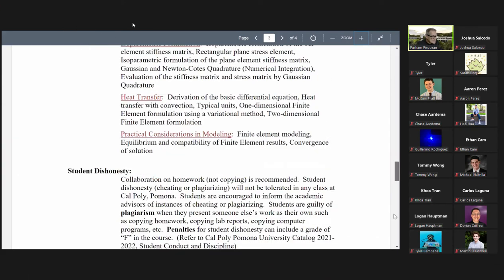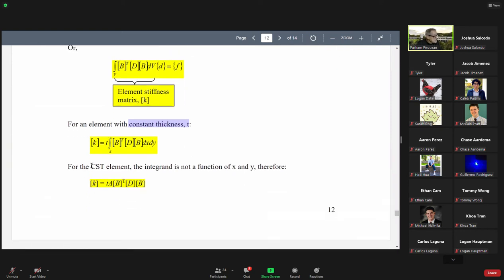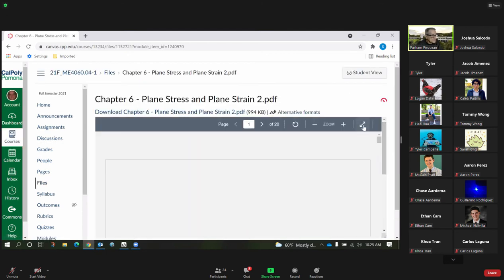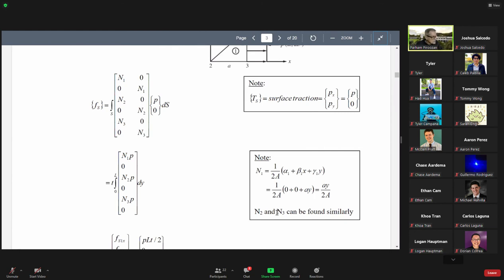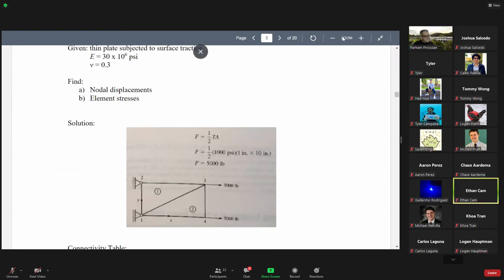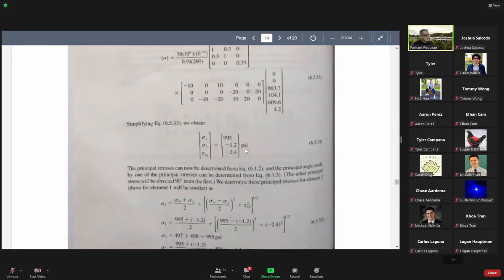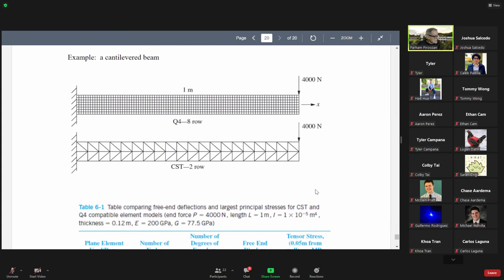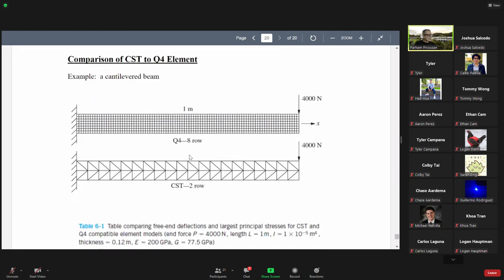ME 4060 - 11.01.21 - Chapter 6: Plain Stress and Plain Strain Part 2